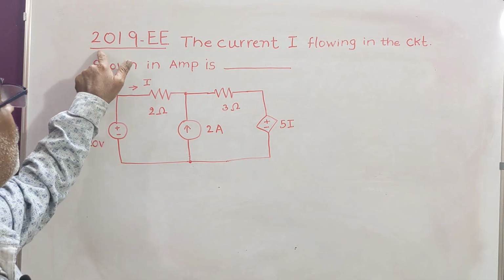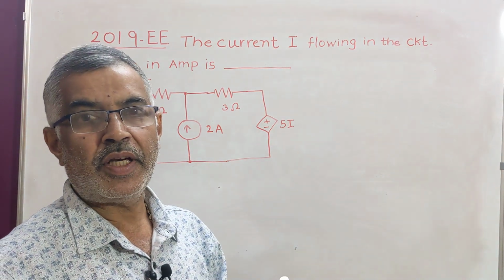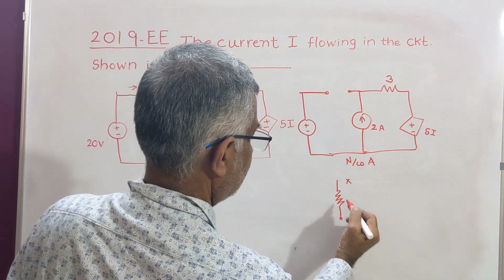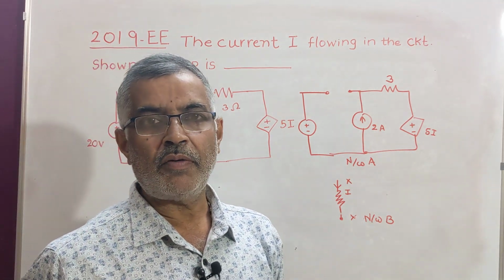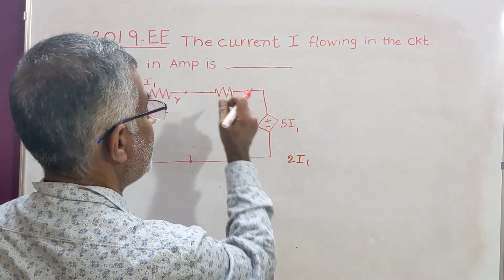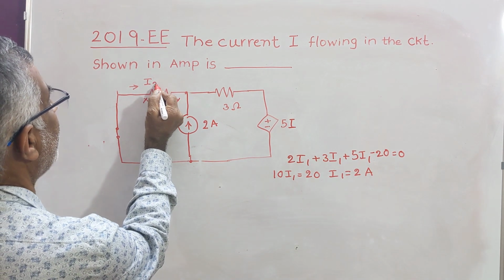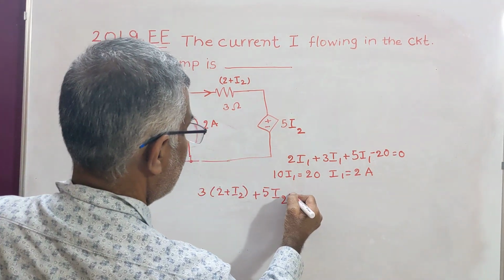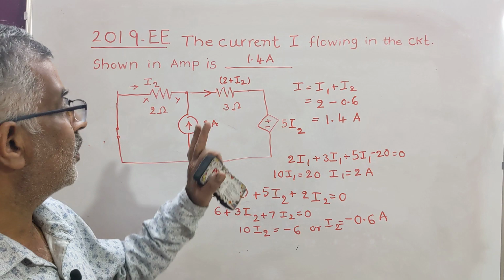GATE Class 31 Network analysis